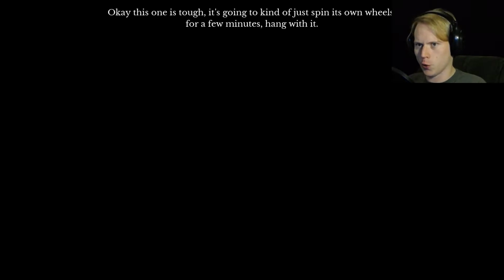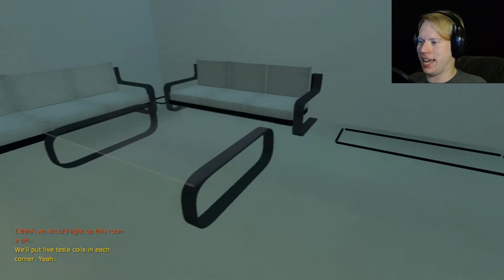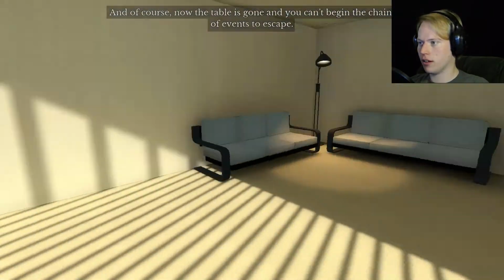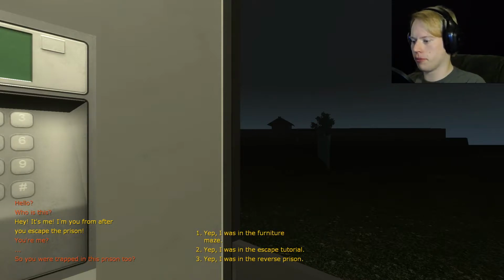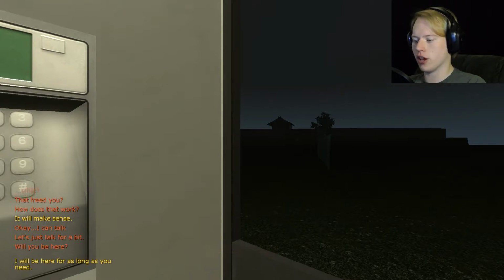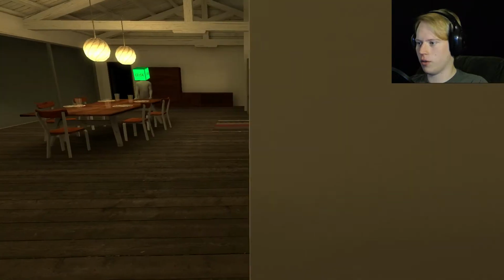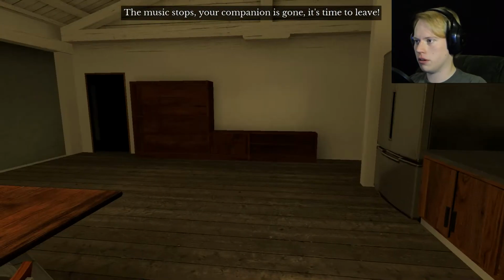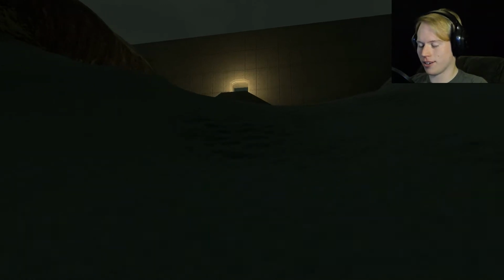The In-Between | The Beginner's Guide Let's Play Ep. 3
A prison is still a prison if there is always no escape.